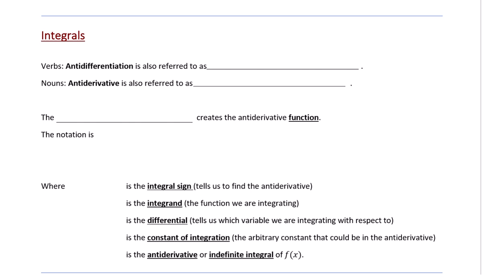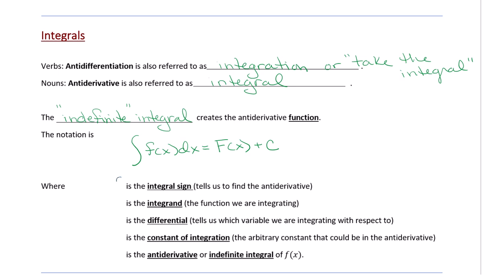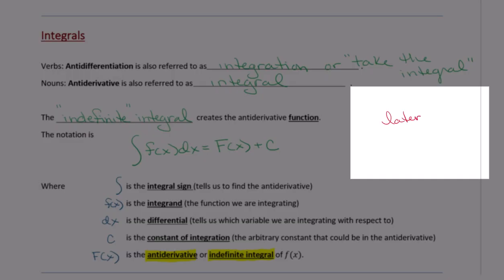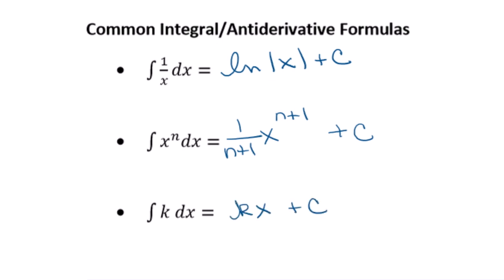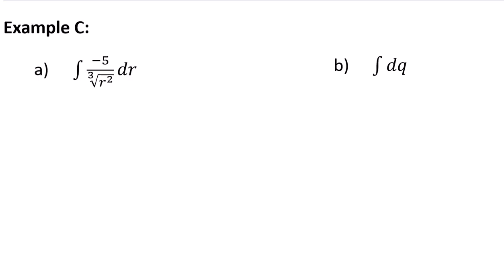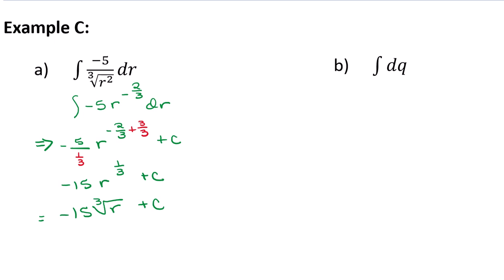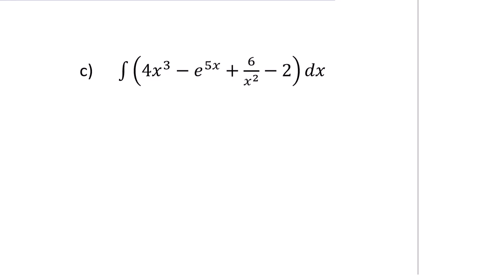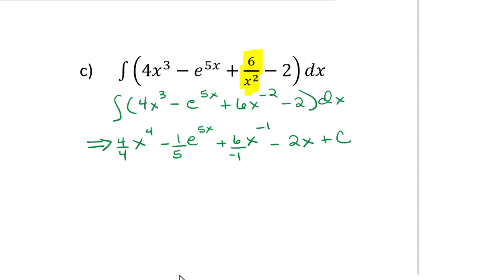Math 150 5.1 (part 3) Integral